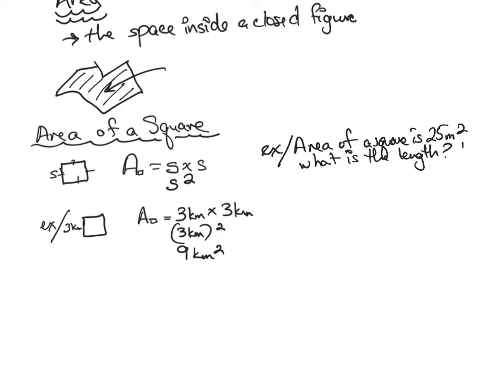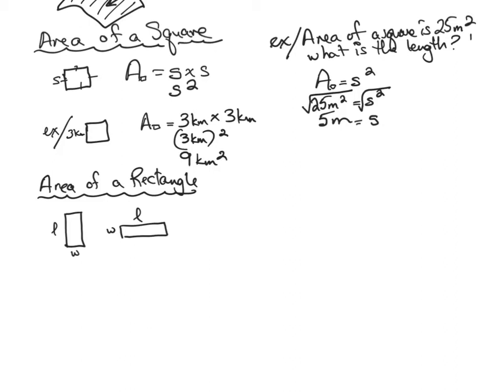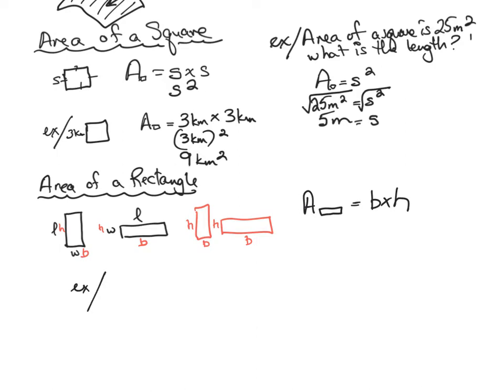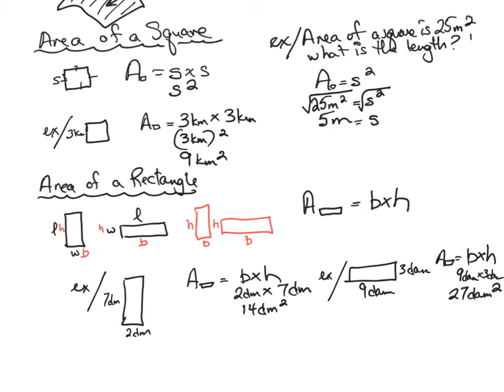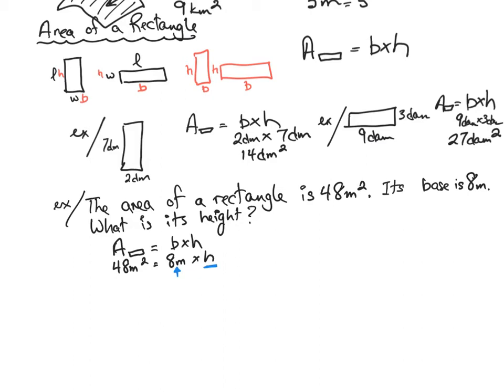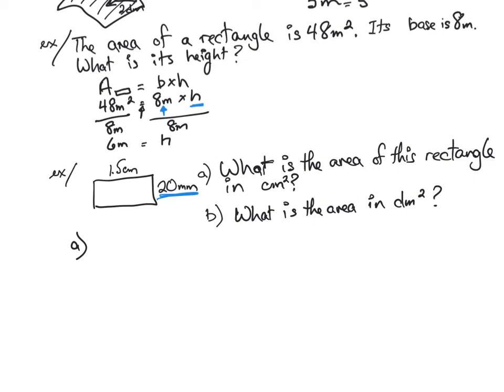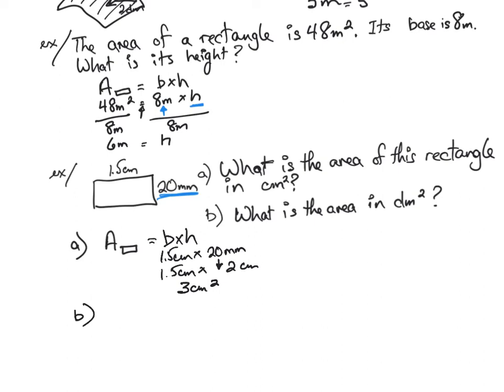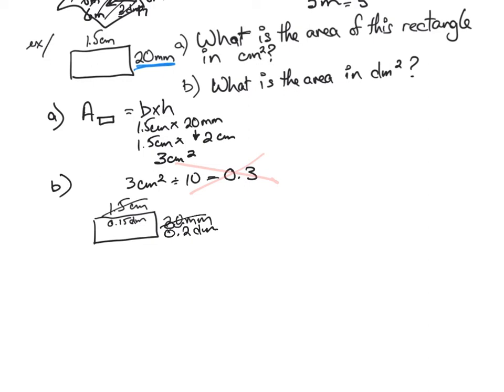Area of Squares Rectangles Triangles A